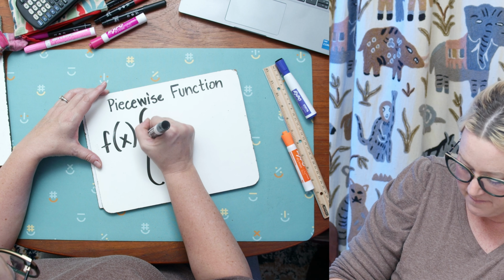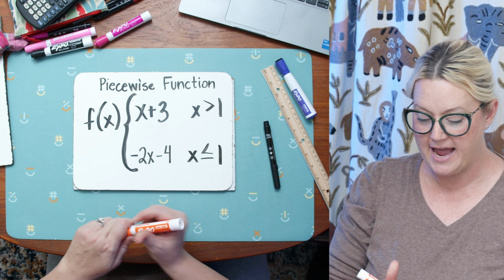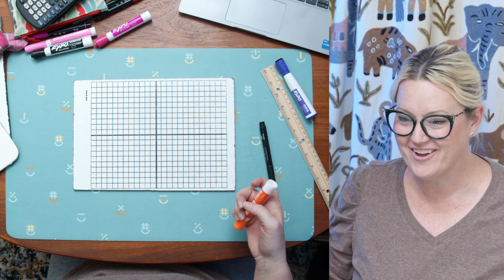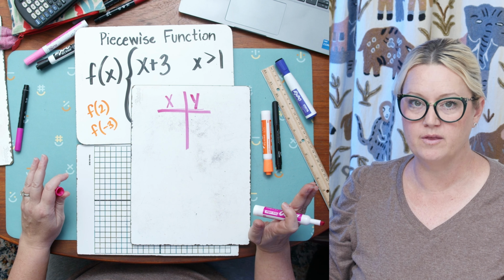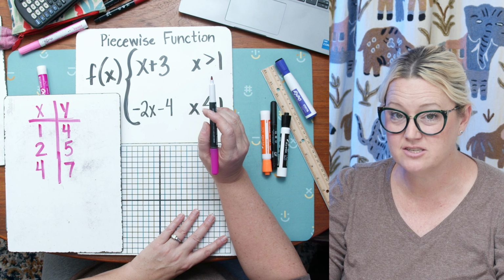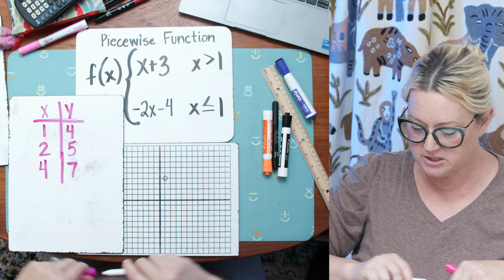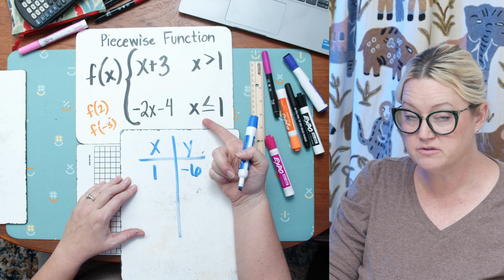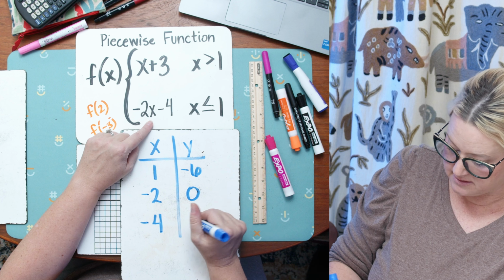What's a piecewise function?